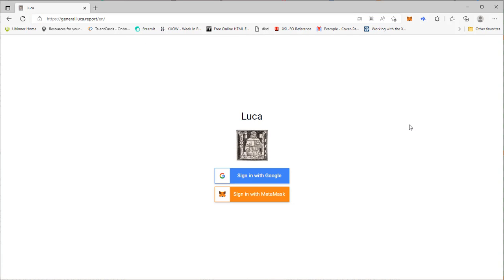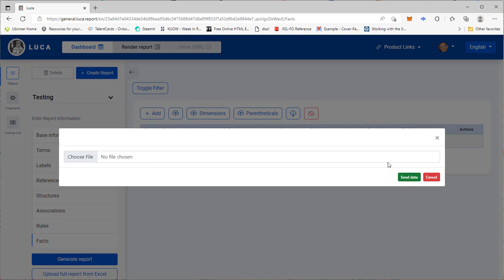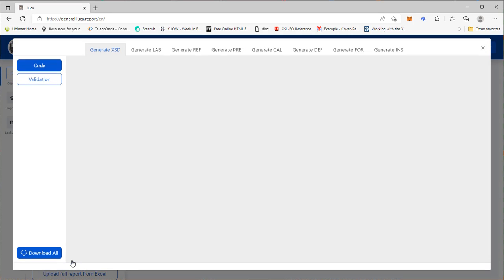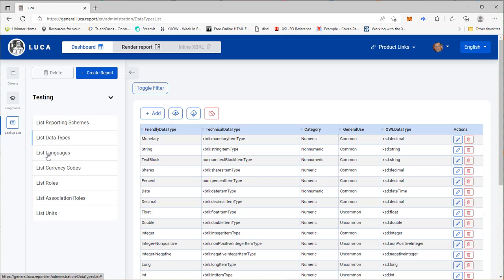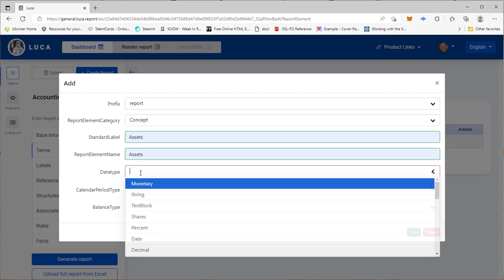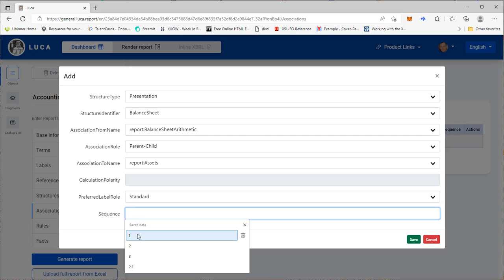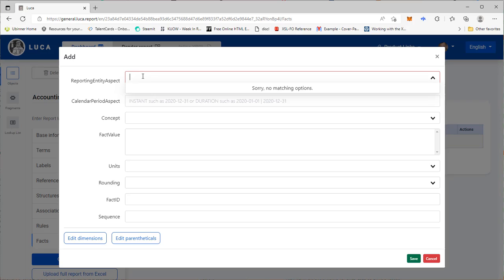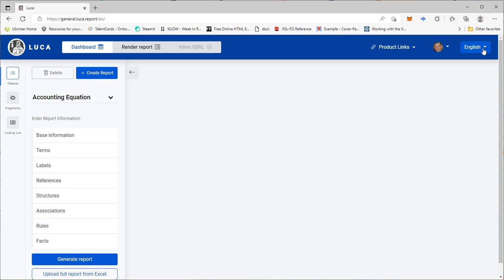Luca (General Seattle Method)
This video provides a quick, overview of Luca which is a cloud-based tool for creating XBRL-based financial reports using the Seattle Method.  Note that Luca is a work in progress and its functionality will change over time.